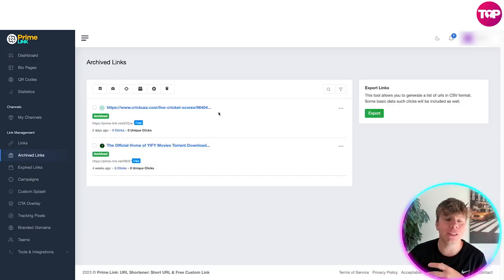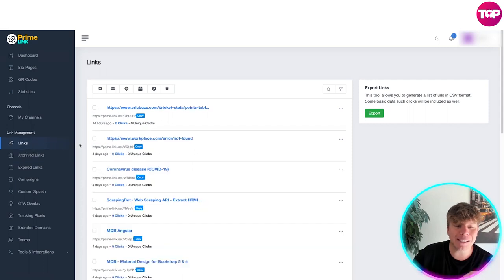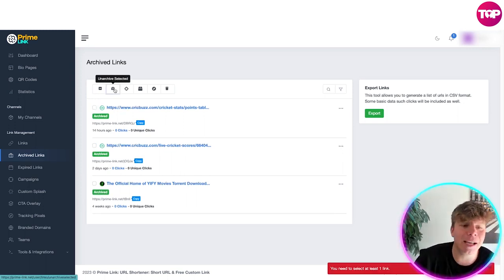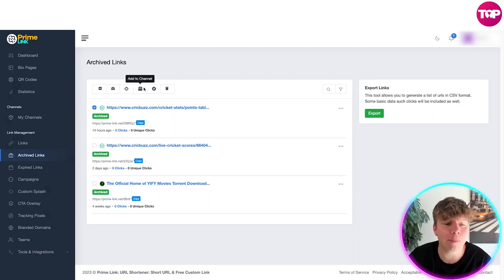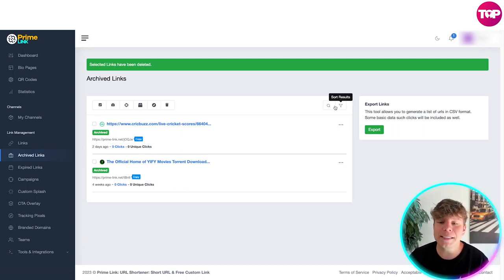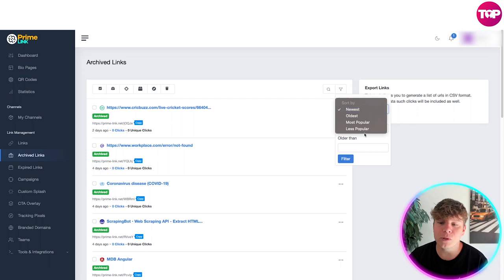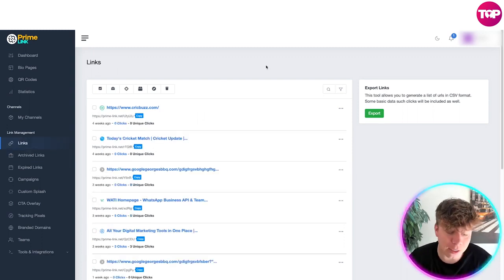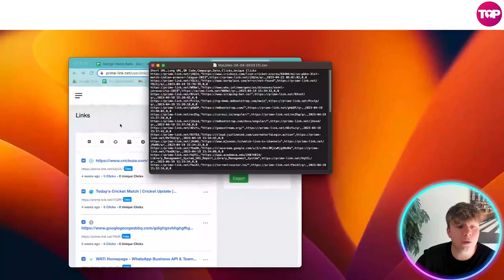Best URL Shortener Earn Money 🔥 How Does a Link Shortener Software Work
Best Link Shortener Earn Money | How Does a Link Shortener Work

In the digital age, where attention spans are shorter than ever, businesses and individuals alike are constantly seeking ways to optimize their online presence and drive engagement. Enter Prime Link, a cutting-edge URL shortener software designed to simplify and enhance your web links, making them more concise, memorable, and effective.

Prime Link offers a comprehensive suite of features and tools that empower users to create shortened URLs and track their performance with ease. Whether you're a marketer, social media manager, blogger, or simply someone who wants to share links efficiently, Prime Link is the ideal solution for all your URL shortening needs.

Key Features:

Customized Short URLs: With Prime Link, you can create branded and personalized short URLs that reflect your brand or personal identity. This feature allows you to establish consistency and brand recognition while presenting a more professional and polished image to your audience.

Link Analytics and Tracking: Gain valuable insights into the performance of your shortened URLs with Prime Link's powerful analytics and tracking capabilities. Track metrics such as clicks, geographic location, referral sources, and more, to measure the effectiveness of your links and optimize your marketing strategies accordingly.

Link Management: Prime Link simplifies the management of your shortened URLs. Create folders, categorize links, and organize them in a way that suits your workflow. Retrieve and update links effortlessly, ensuring seamless integration into your marketing campaigns and content creation processes.

Custom Link Expiration: Set an expiration date for your shortened URLs to create a sense of urgency and drive immediate action. This feature is particularly useful for limited-time offers, time-sensitive promotions, and event registrations.

Link Retargeting: Maximize the impact of your shortened URLs by leveraging retargeting capabilities. With Prime Link, you can add retargeting pixels to your links, allowing you to reach and engage with your audience even after they have left your website or landing page.

QR Code Generation: Expand the reach of your shortened URLs by generating QR codes effortlessly. QR codes make it convenient for users to access your content quickly through their smartphones, enhancing user experience and bridging the gap between offline and online marketing channels.

API Integration: Seamlessly integrate Prime Link into your existing software ecosystem using the robust API. Connect with popular marketing tools, social media platforms, and content management systems to enhance your workflow and automate link sharing processes.

I hope you find value in our Best Link Shortener Earn Money Video!

⏰Timestamps⏰

00:00 Link Shortener Project Introduction
00:15 Link Shortener Project
02:31 Link Shortener Project Summary
02:39 Link Shortener Project Outro